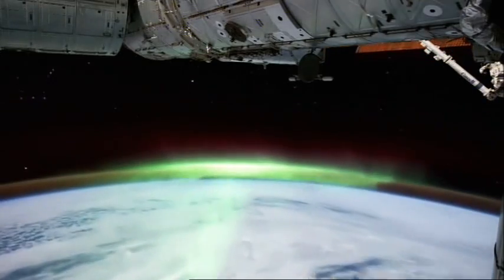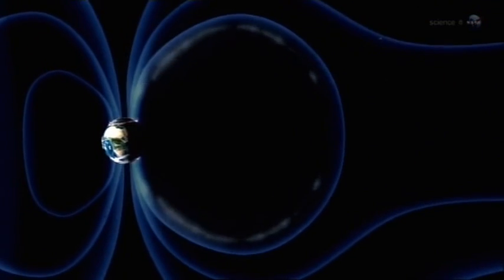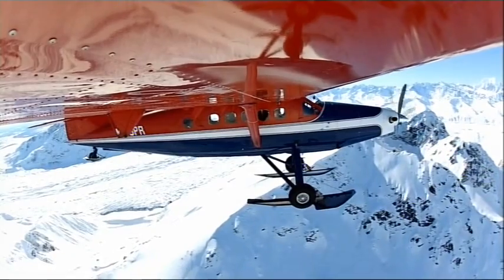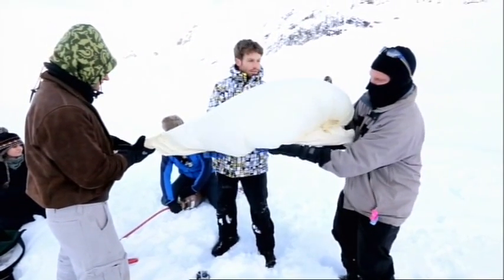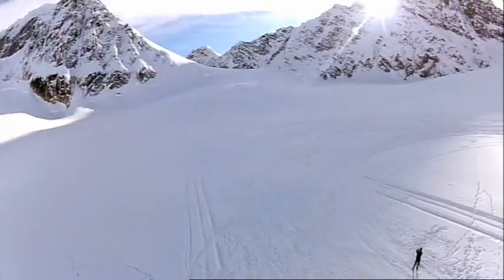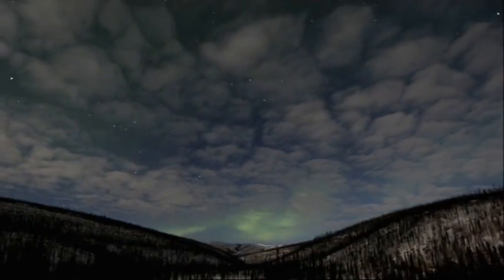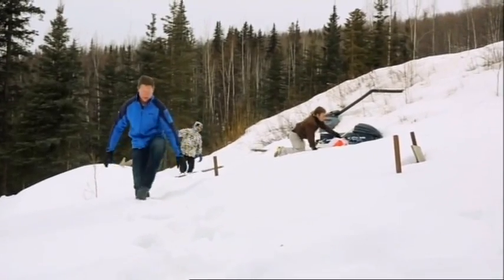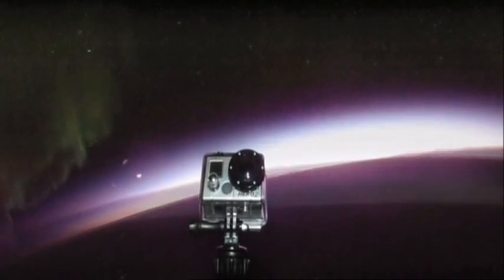Northern Lights From 100,000 ft!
In April 2012, I was part of a team of scientists, teachers and students who travelled to Alaska to observe the Northern Lights or Aurora Borealis. Our mission was a unique one - to launch weather balloons up to 100,000 feet loaded with experiments, tracking devices and HD cameras. This is the result of our trip, produced for Catalyst on ABC1